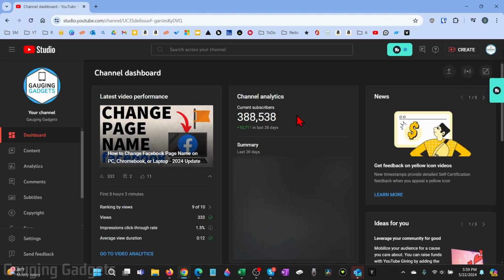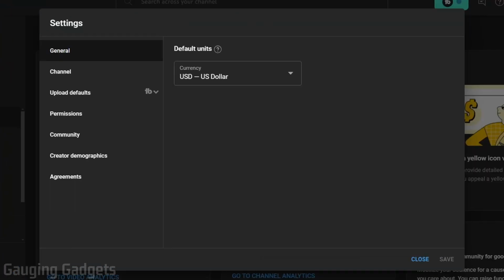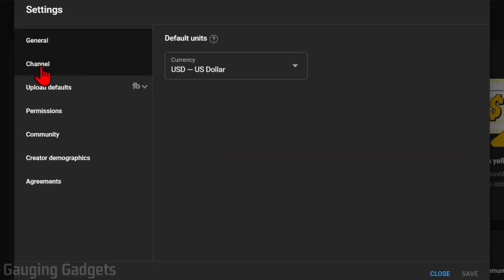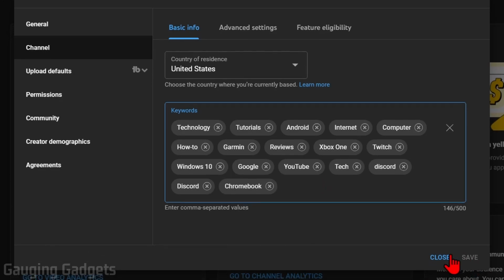How to Fix YouTube Channel Not Showing Up in Search - 2024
How to fix YouTube channel not showing up in search? In this tutorial, I show you how to fix an issue where your YouTube channel is not showing up in search on YouTube or search engines like Google. This means you can make your YouTube channel searchable so you can find your channel in search.